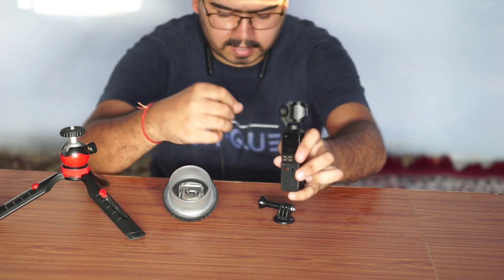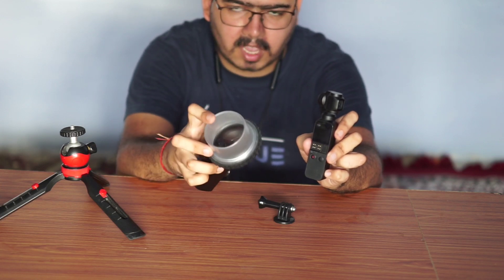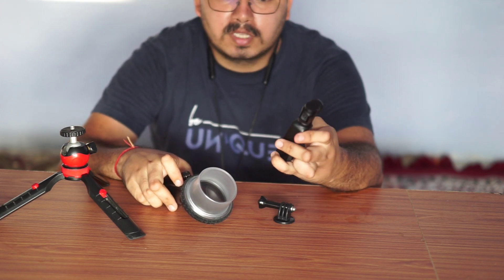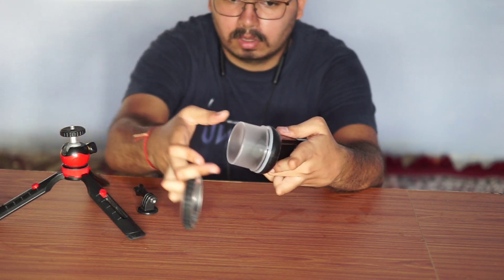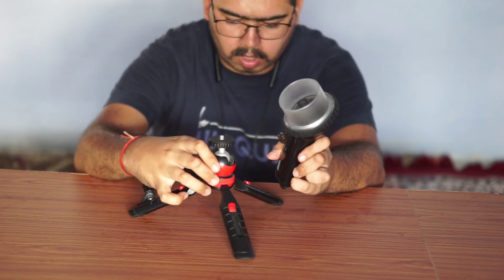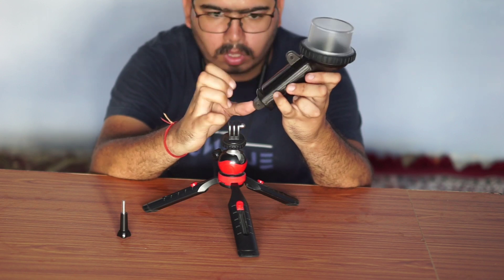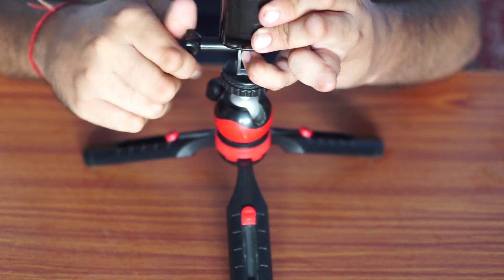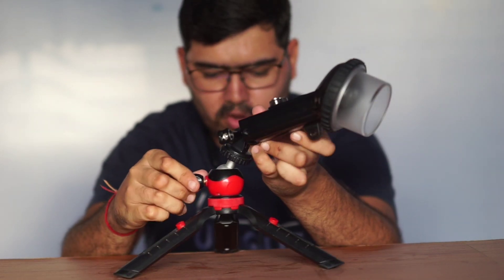How to use waterproof case for DJI OSMOPOCKET